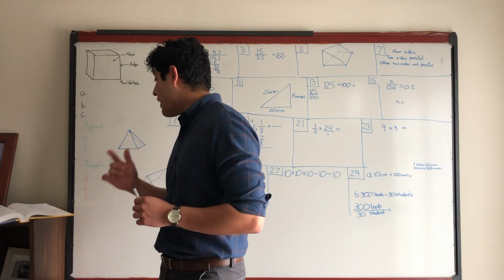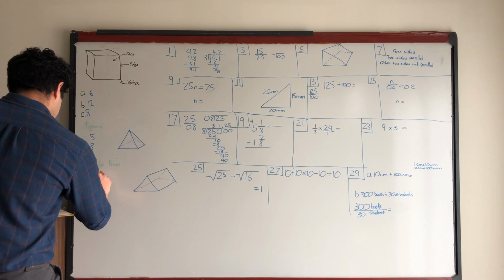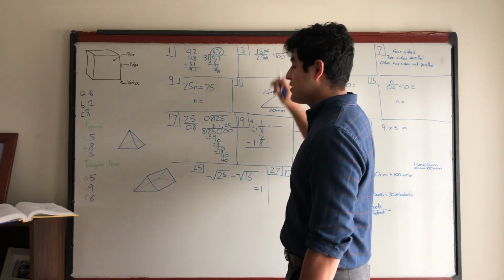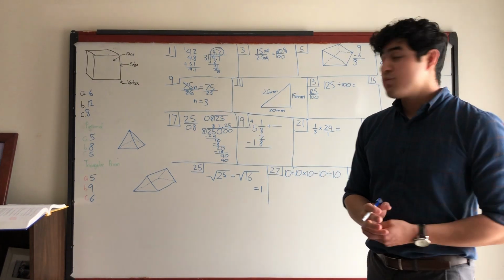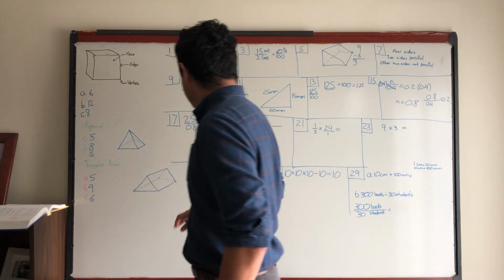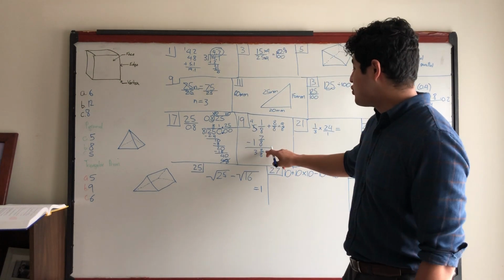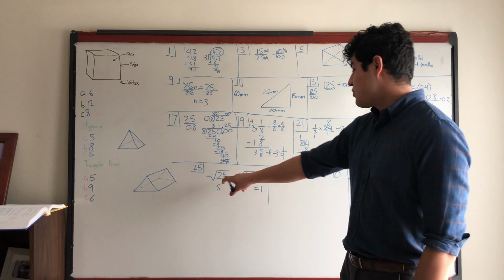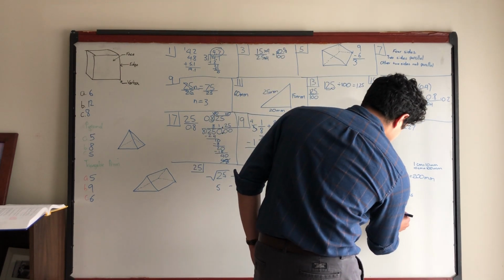Sixth Grade Math: Tuesday (05/05/20)